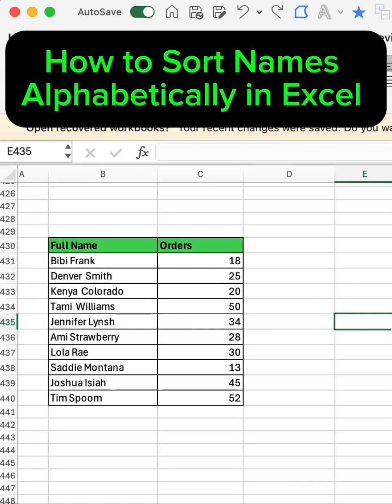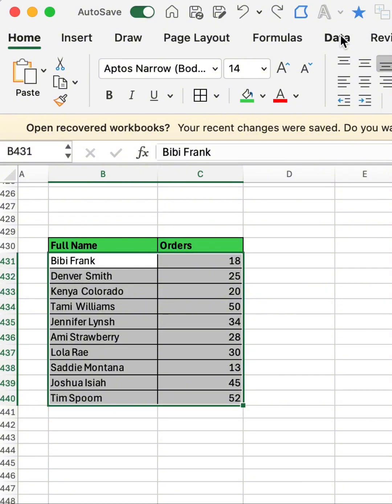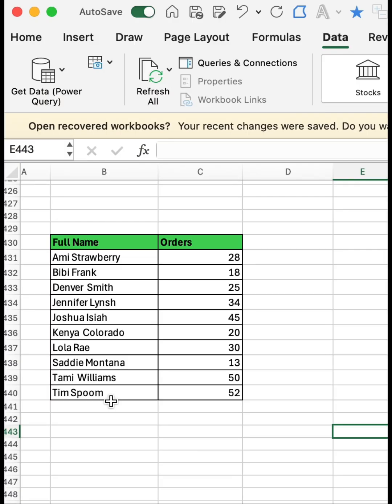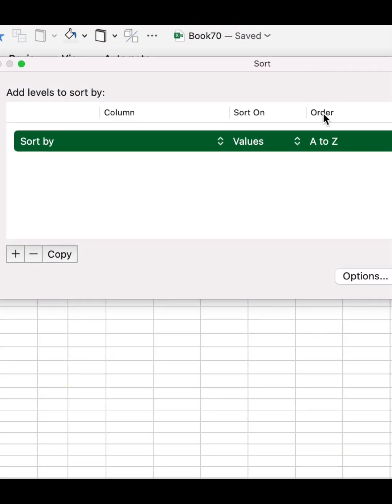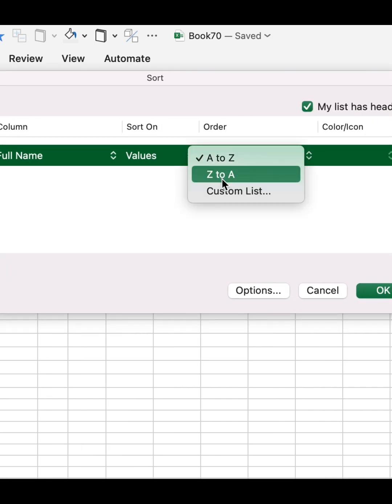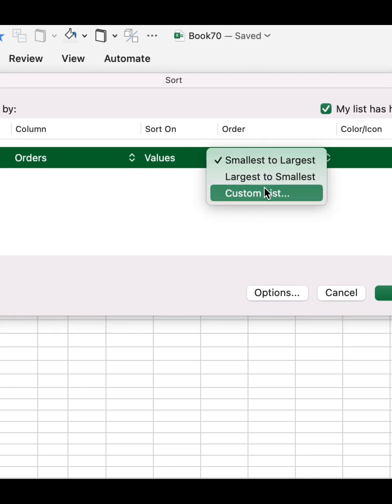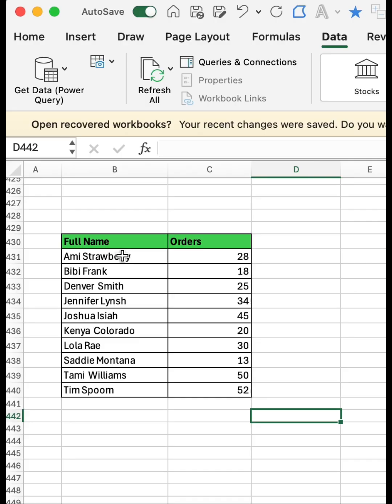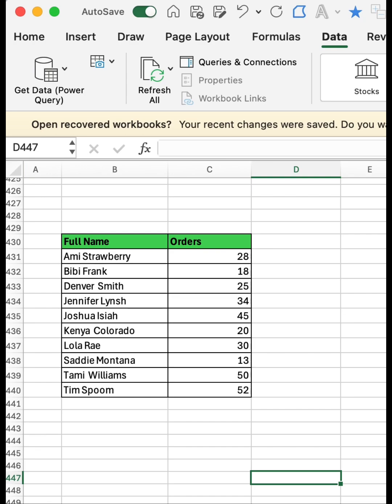How to Sort Names Alphabetically in Excel